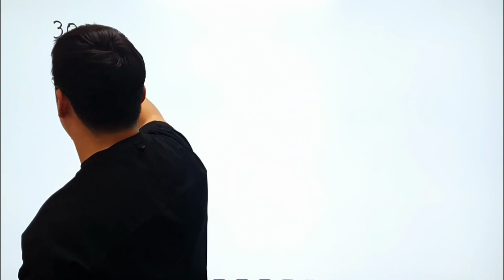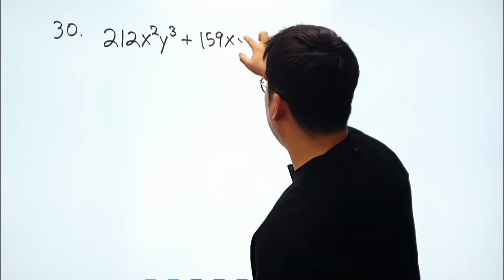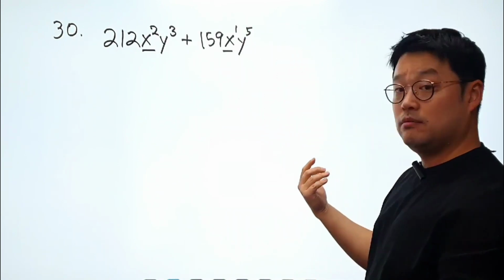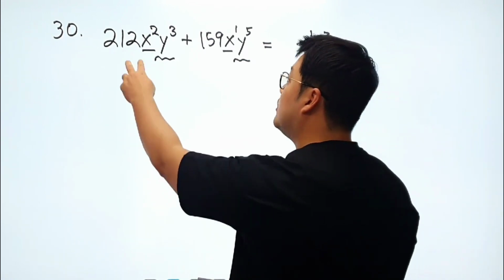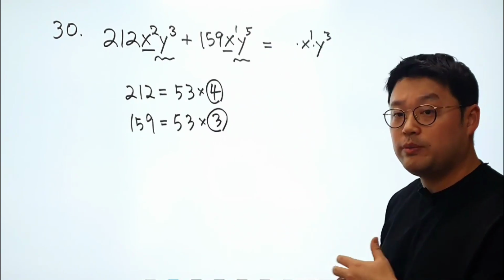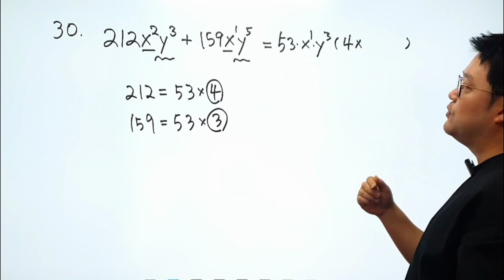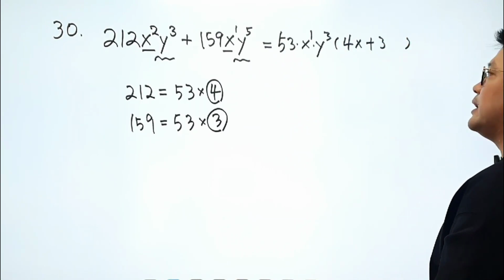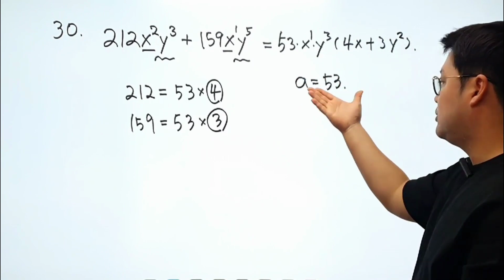[Think Through Algebra 1] Problem 30 Explanation